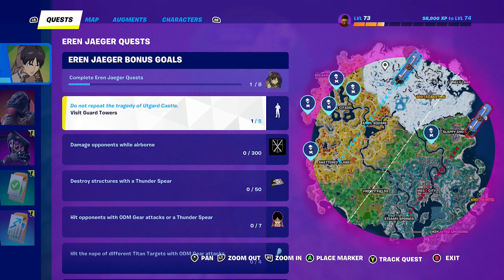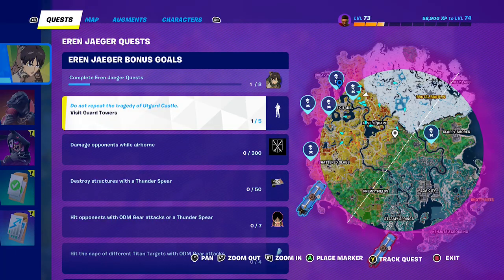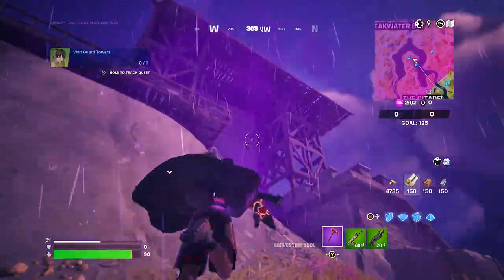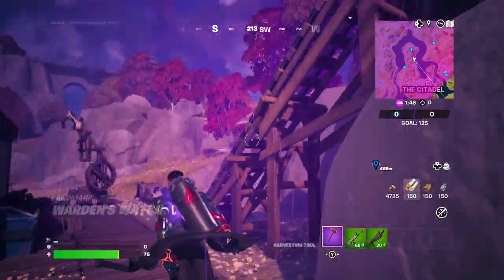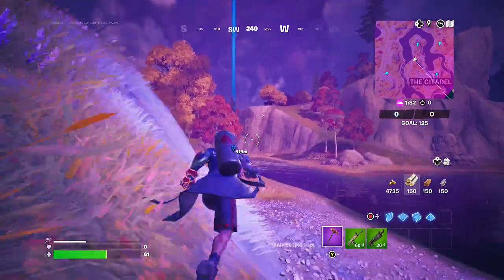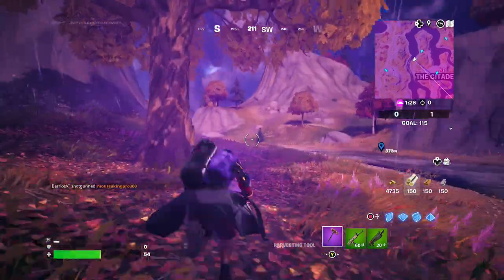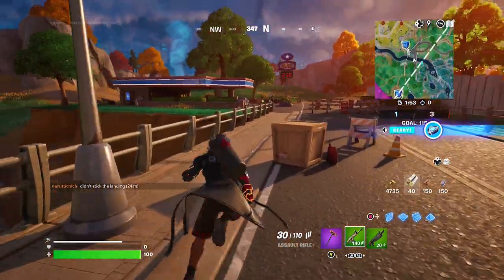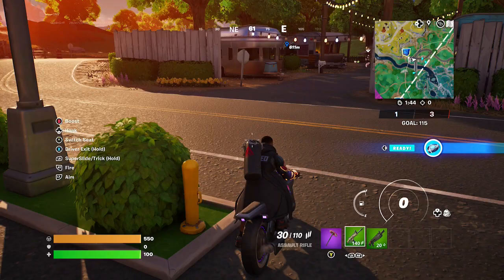How to visit Guard Towers | Fortnite Eren Jaeger Questline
Please enjoy this video of Goblin Griff showing you How to visit Guard Towers. This is a Fortnite Chapter 4 Eren JaegerSeason 2 Questline. Enjoy!